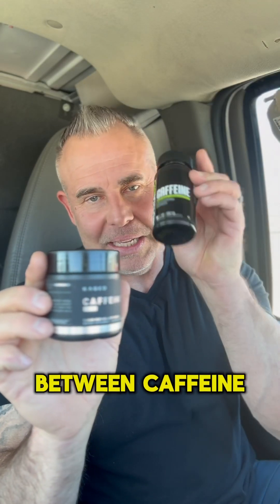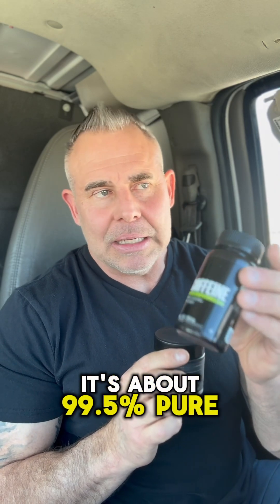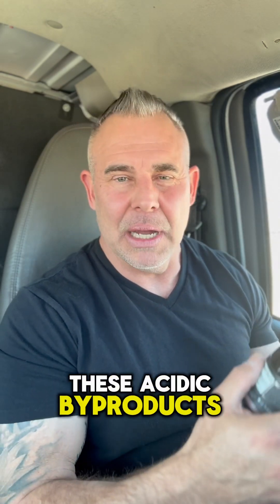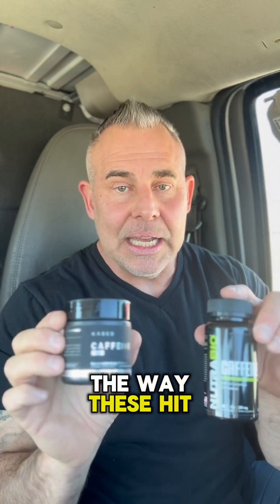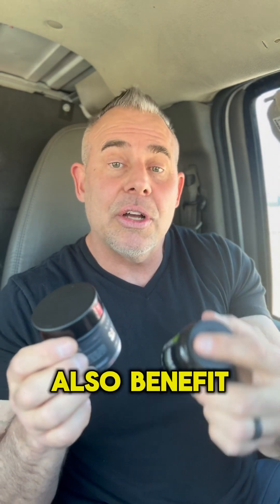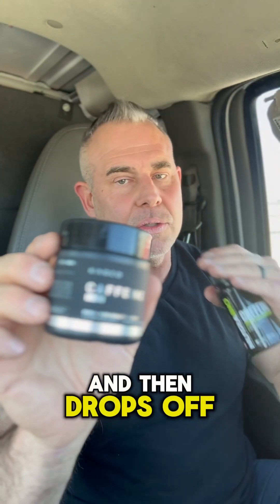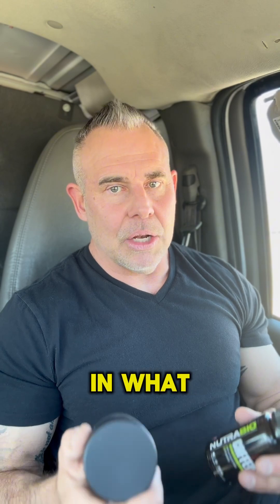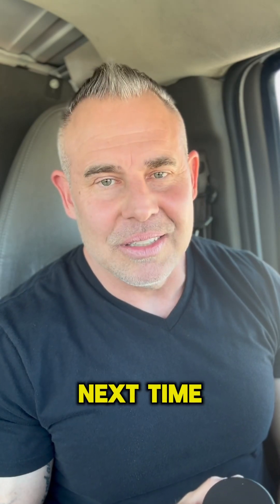Natural vs Synthetic CAFFEINE: What’s the DIFFERENCE?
What’s the difference between natural and synthetic caffeine? Here’s a quick breakdown to help you understand and decide which one is healthier or best for you.